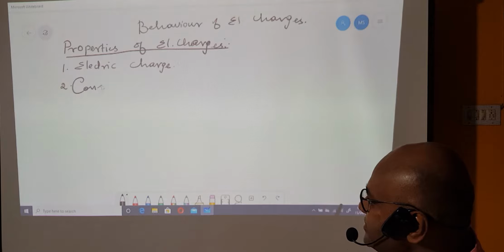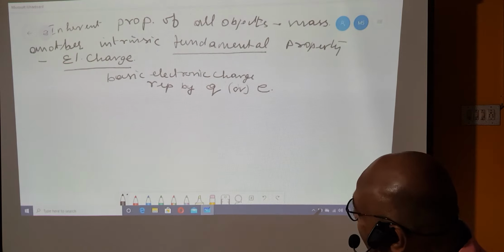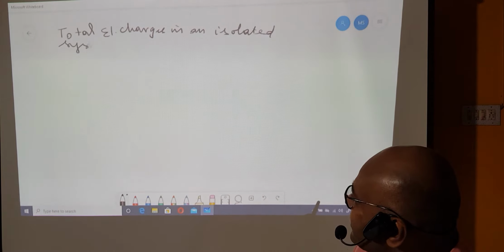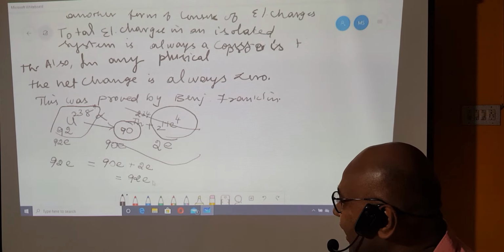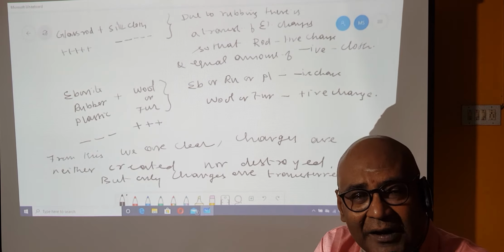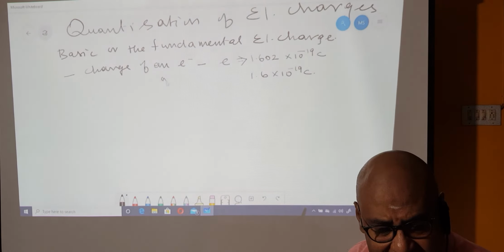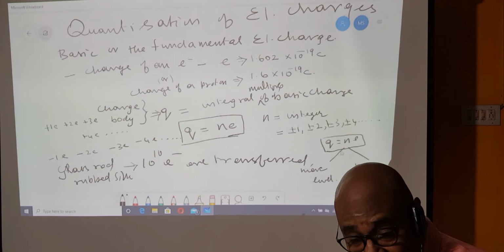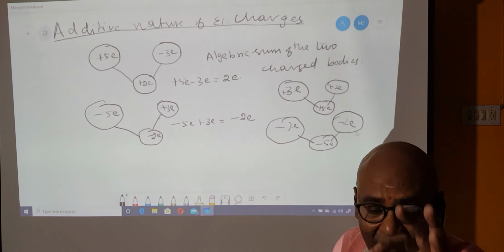Properties of charges part 3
12th std physics T. N.state board(1)